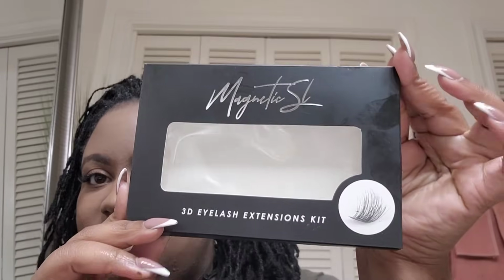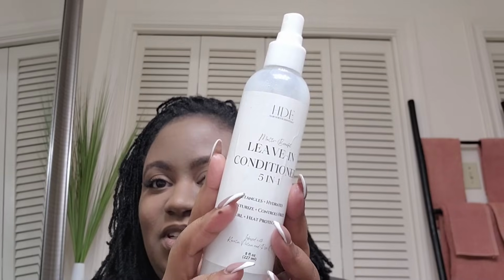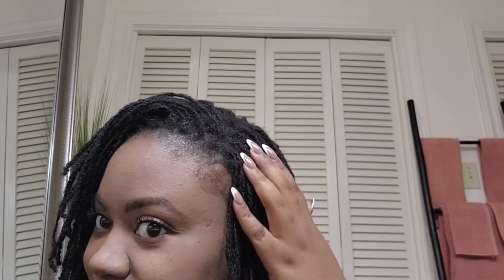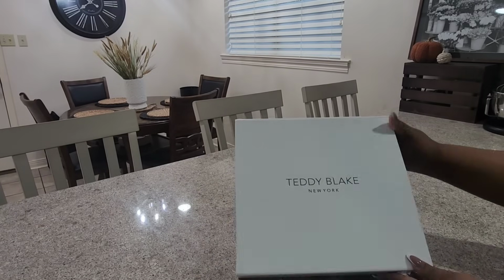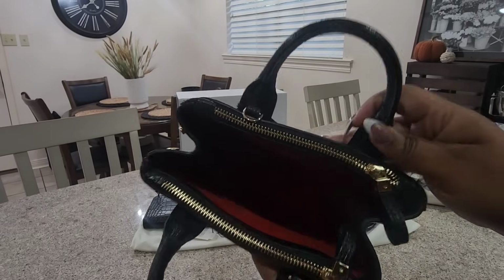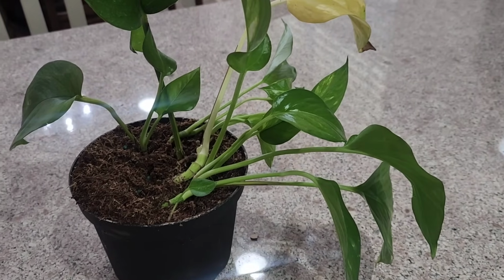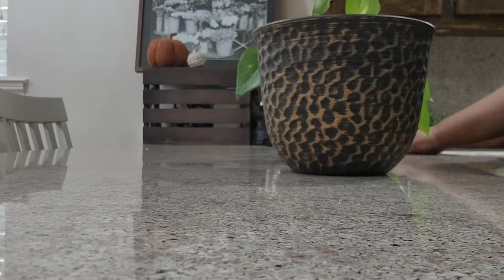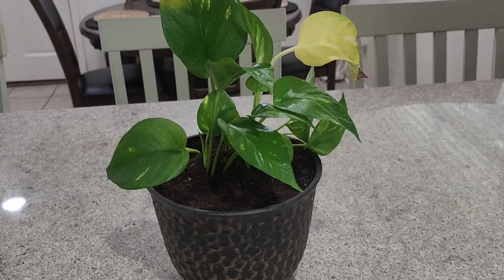Vlog | Repotting My Plant | New Handbag | What's New At Sam's Club & More | All Things Dorcas ~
Hi Loves,
Welcome Back to another video, enjoy!
Missed the Sale? Got You Covered!

Mail  Box 📬
The Allen's